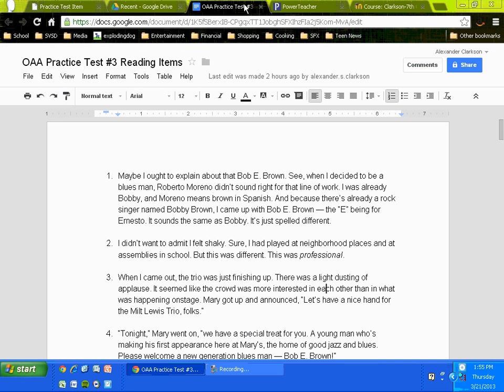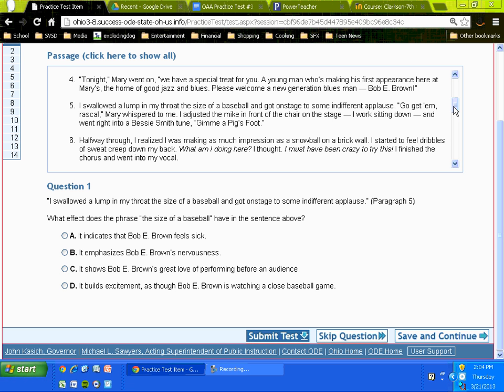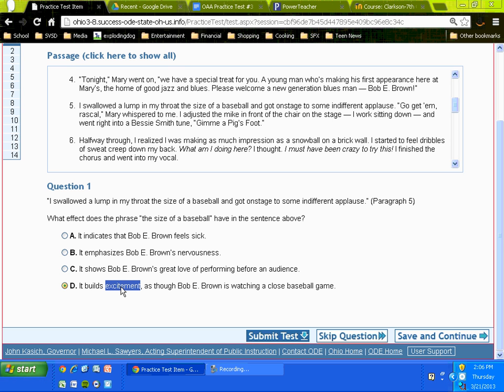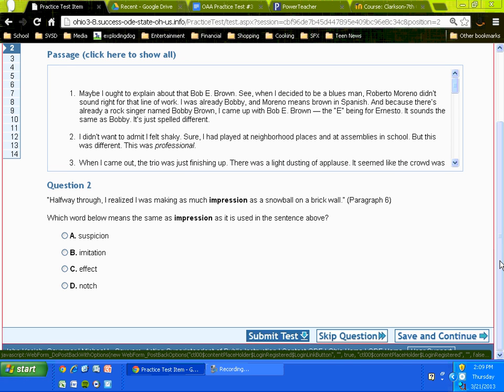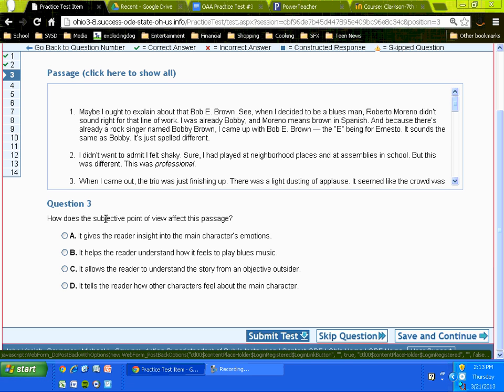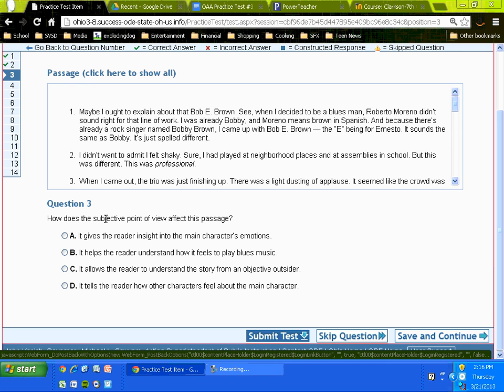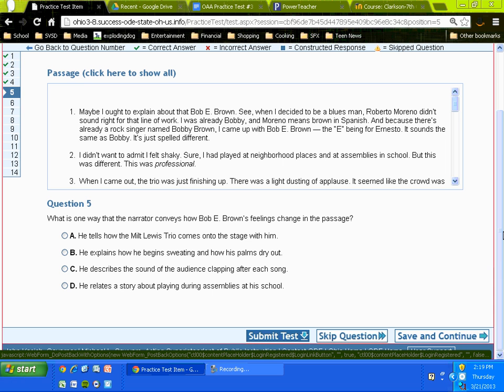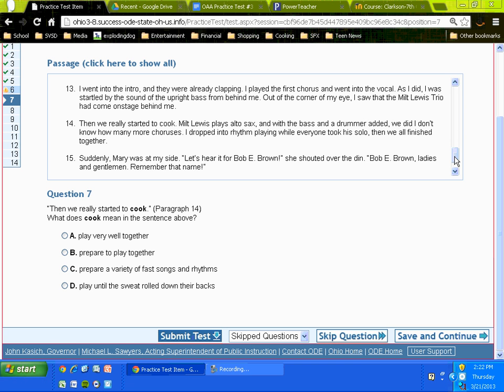OAA Practice Test #3, English 7: Part One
This discussion captures a de-briefing on an OAA practice test completed as homework.  The class discussed a step-by-step process for answering questions correctly.